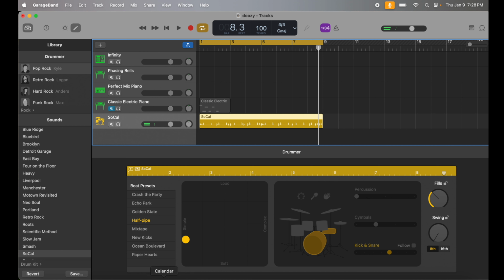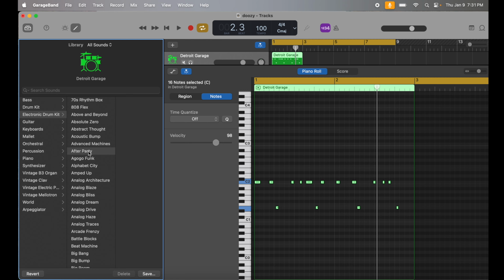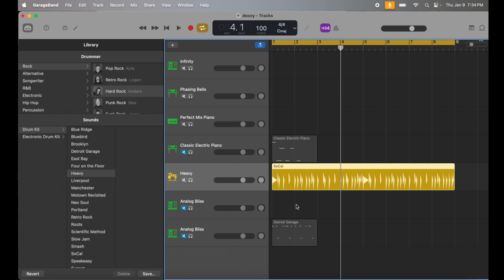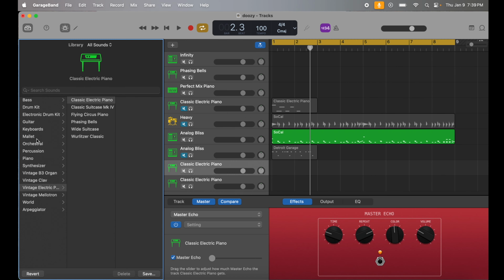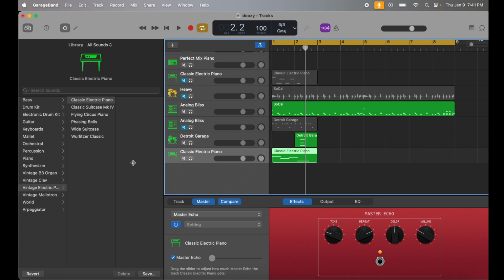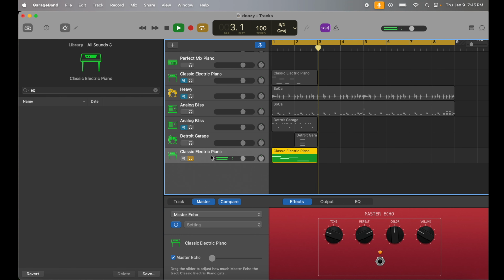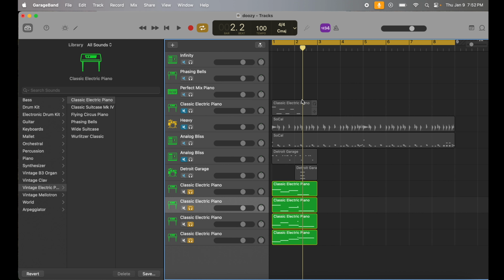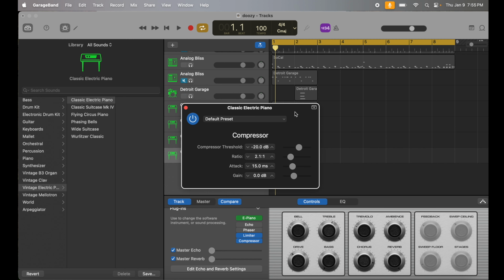Basics of Beat-making (Music Creation Class) | LEMUSIC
Pierce Marengo teaches a class on music creation.

Tre is a musician looking to bring healing one song at a time.
Pierce Marengo is a musician and artist from California.
Thank you YouTube Channel @StudioHacks for the help with the tutorial we watched.